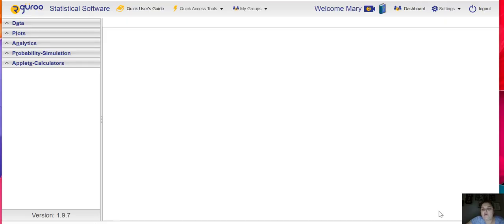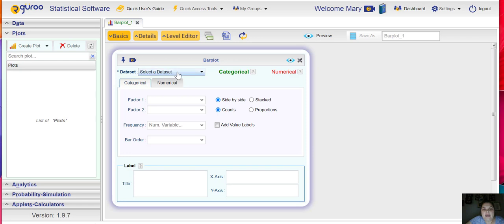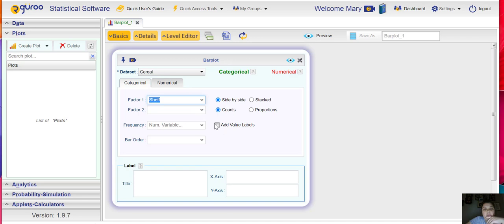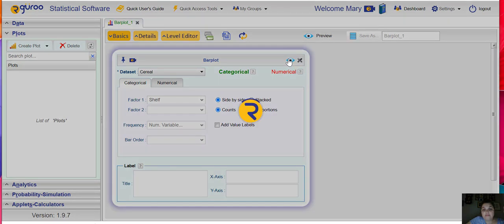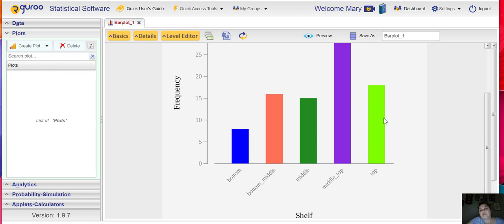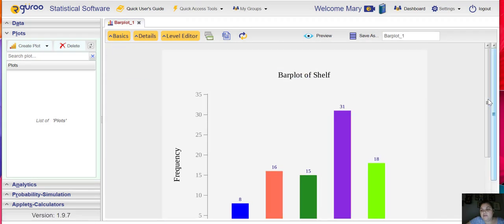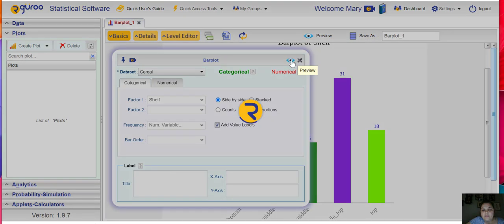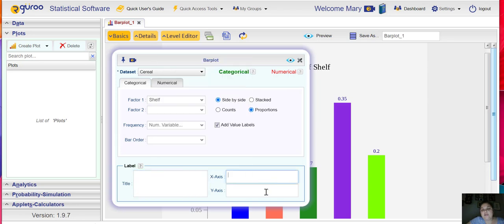Rguroo Creating a Bar Graph for Qualitative Data